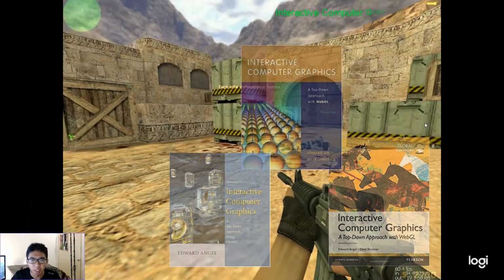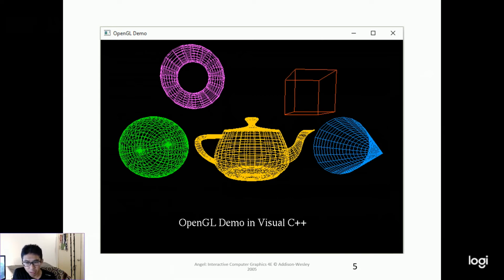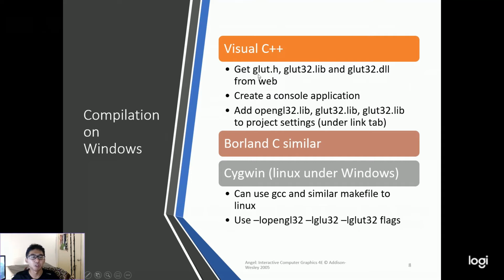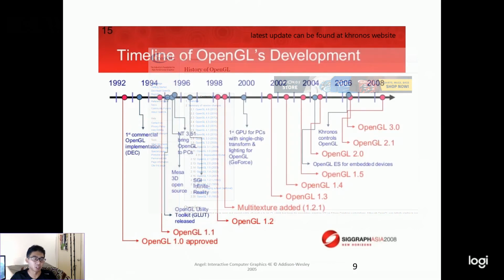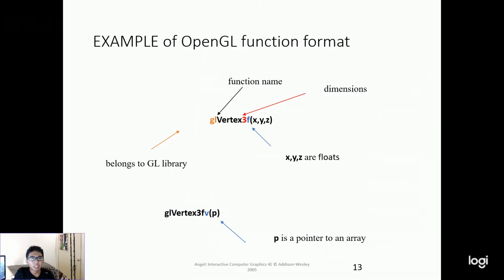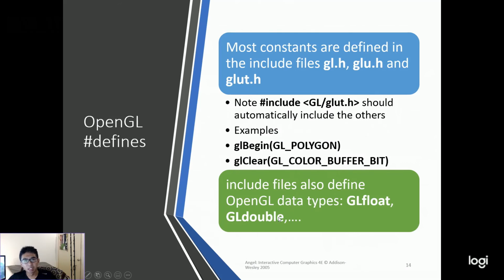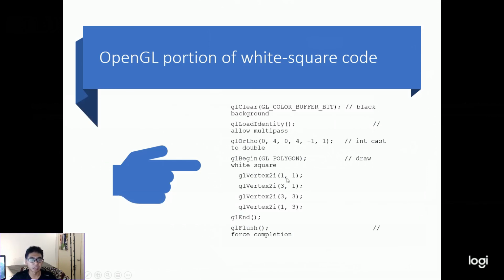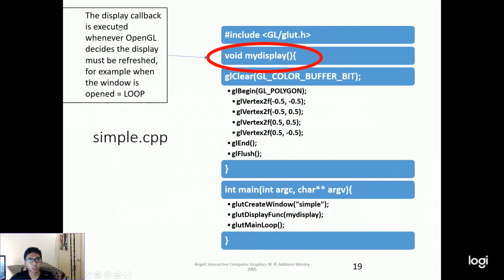Chapter 2a - Introduction to OpenGL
27 March 2020
All materials used in this video are belong to the original author.